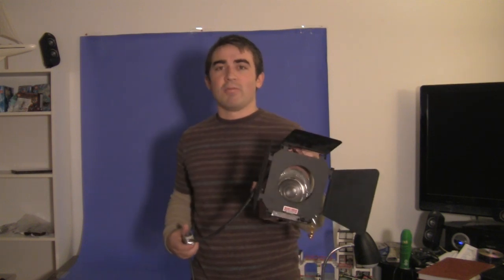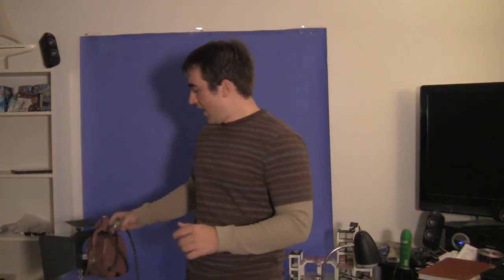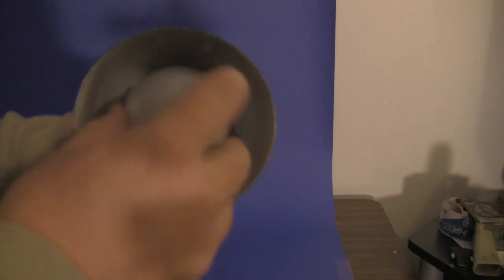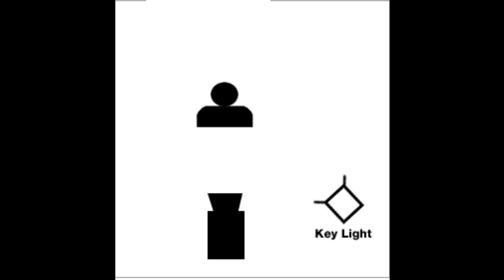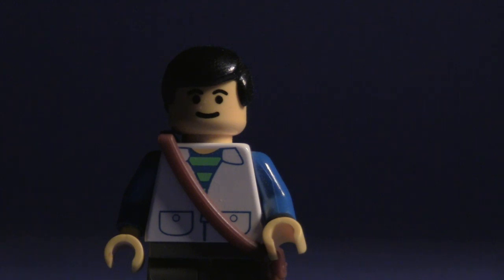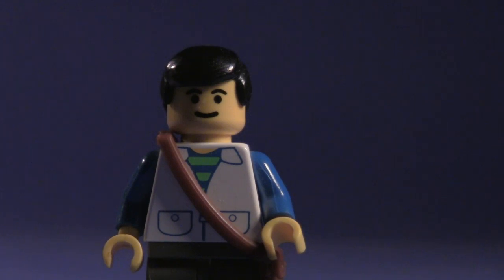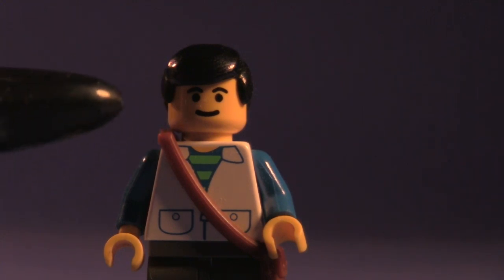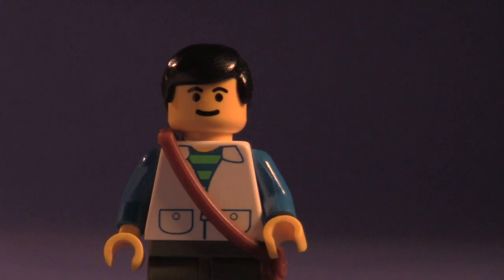Brick Film School! Episode 2: Basic Lighting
This is a break down of the most basic lighting for bricks.  3-point lighting.  Perhaps later I will do another, more advanced lighting setup.